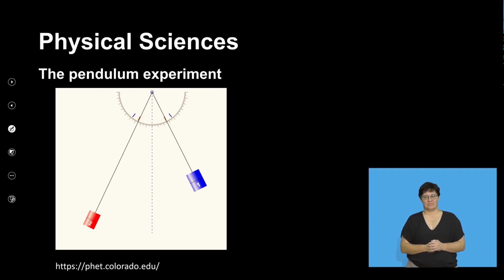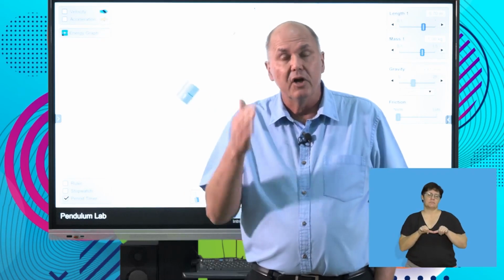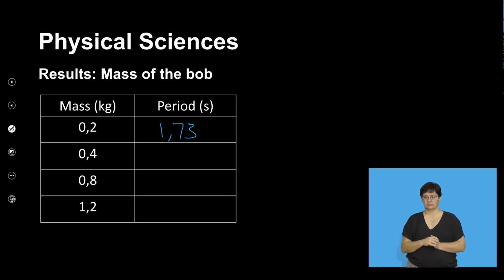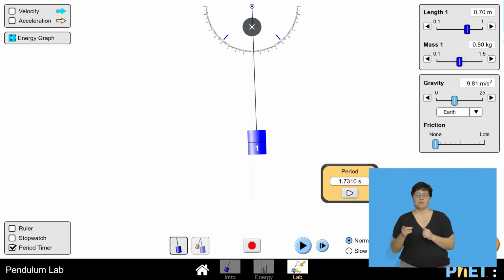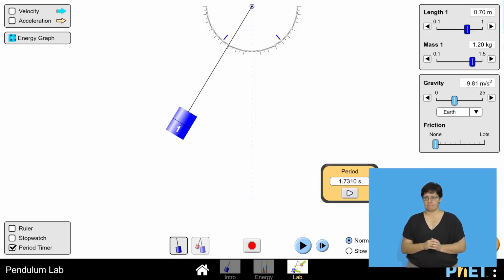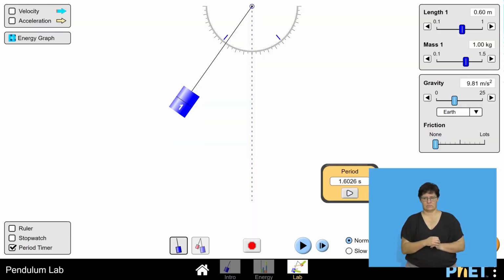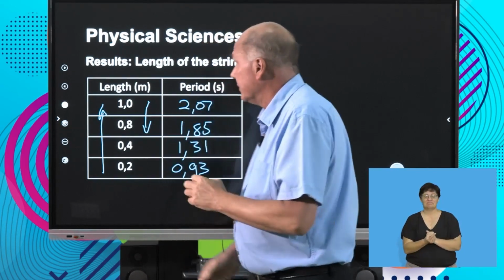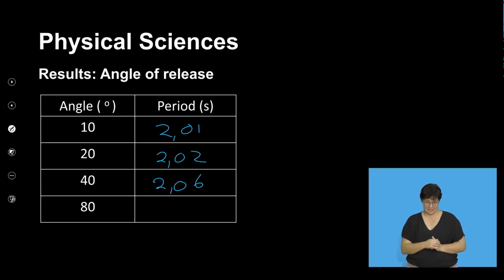Phsyical Sciences Grd 10 Investigating Different Types Of Relationships S2